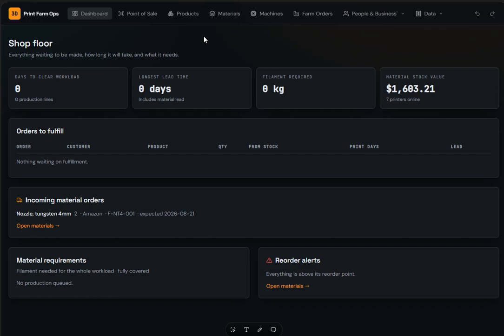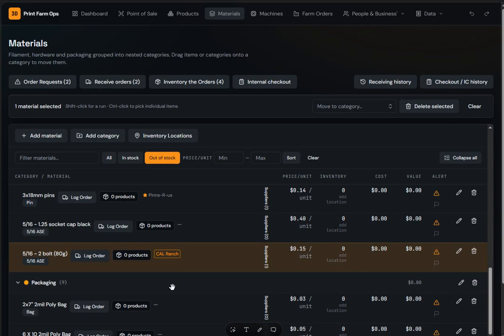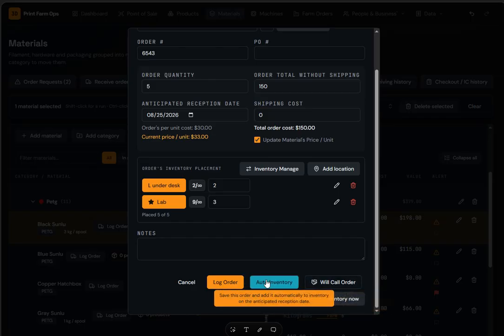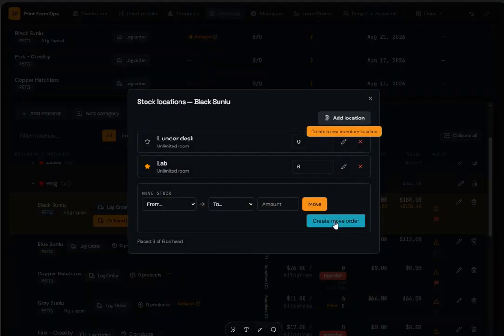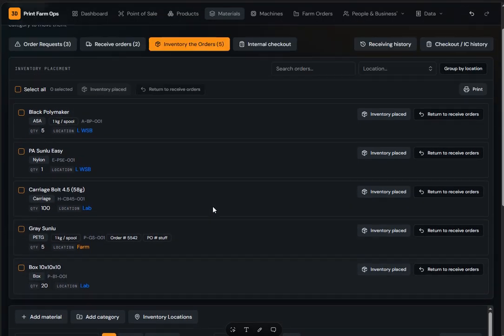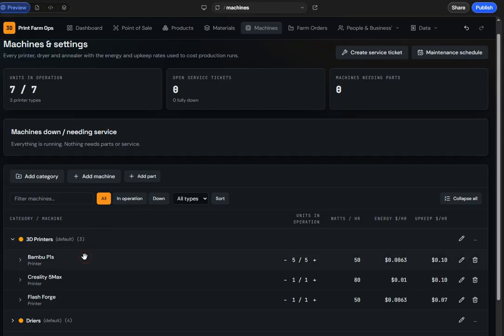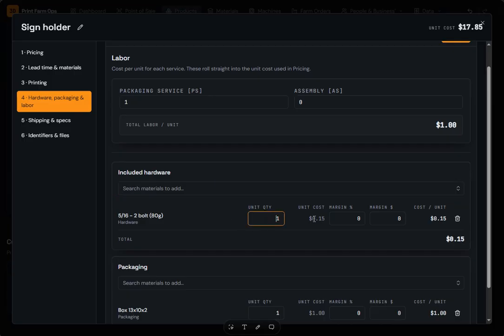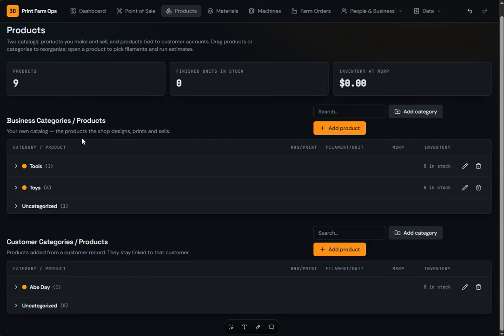3D Printer business management software, sneak peek. Software you can own.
I Haven't been able to find any software that is good for managing materials and production and client tracking, so I'm making the software. This Software will be available for purchase and subscription, whatever suits your fancy. I'm sick and tired of all these software companies pretending they are providing a service. Own this stuff and be happy.